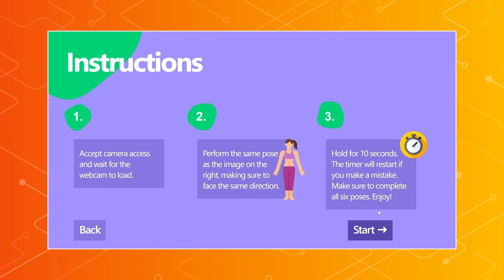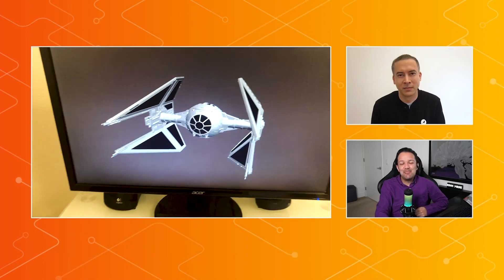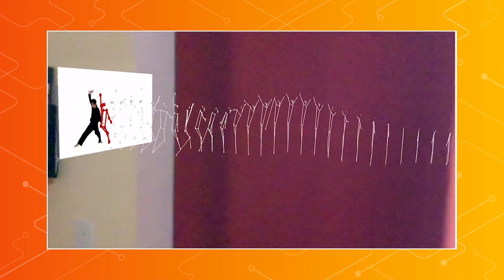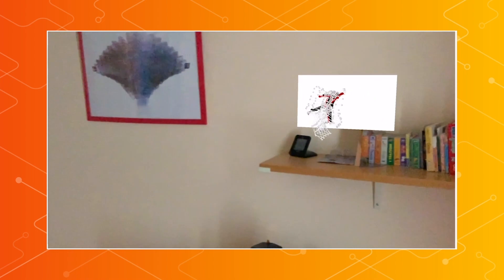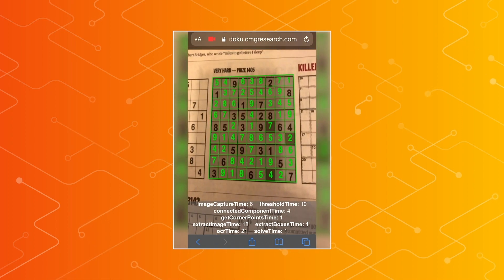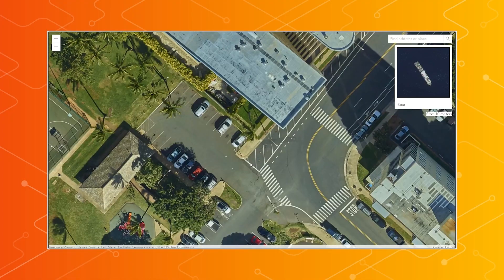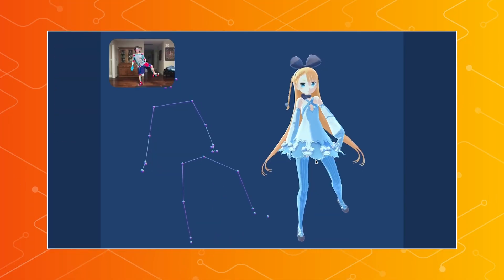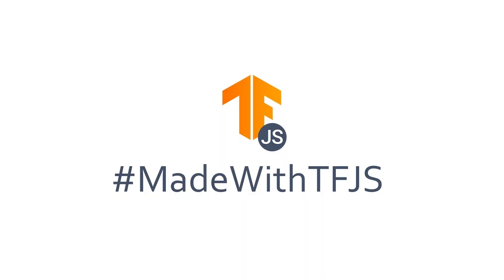How web developers can use machine learning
Who is the course aimed at? Everyone essentially! You'll just need a basic working knowledge of HTML Javascript, and CSS, but you don't need any prior knowledge of Machine Learning, or advanced mathematics, you’ll learn the essential information as you go along. This course aims to bring your creative ideas to life, as fast as possible. Machine Learning is now usable by all no matter what your background; creatives, artists, coders - as long as you have a working knowledge of JavaScript coding then course is for you.